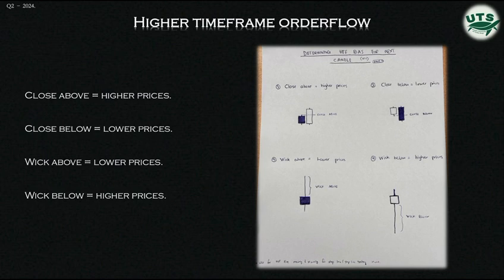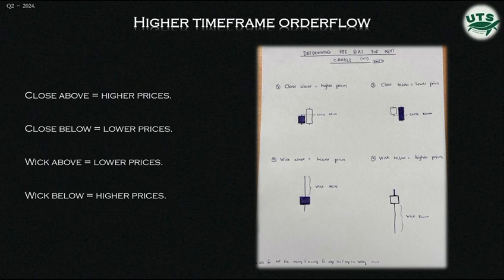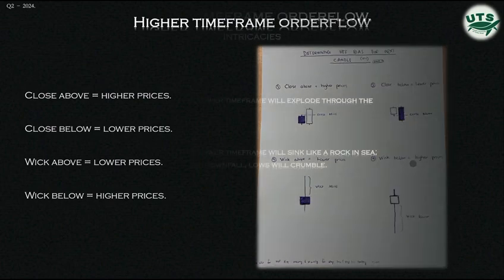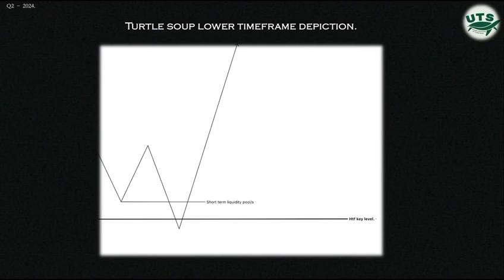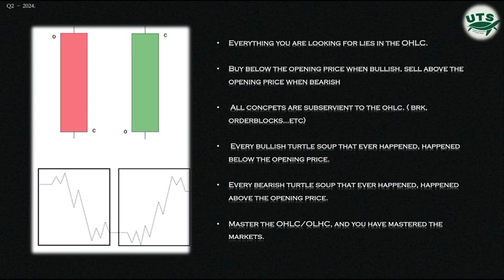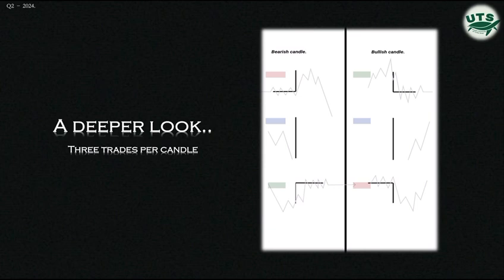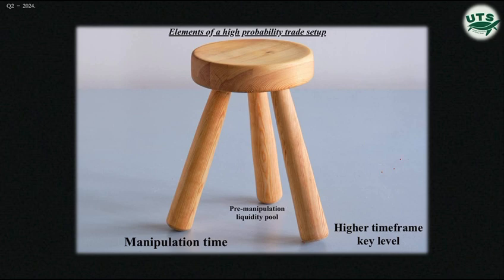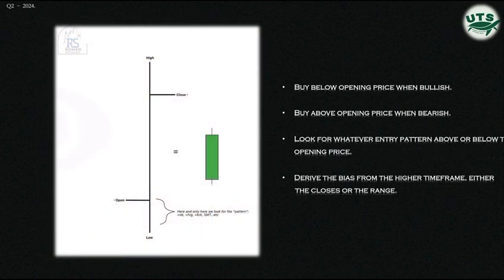5 Chapter 3 How to pick the best turtle soups